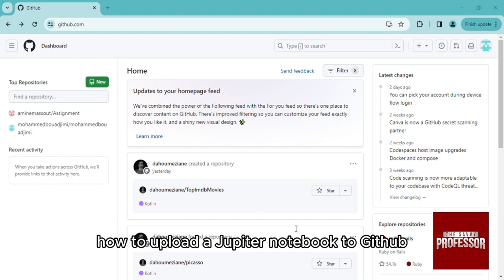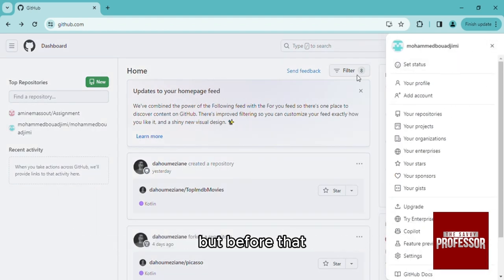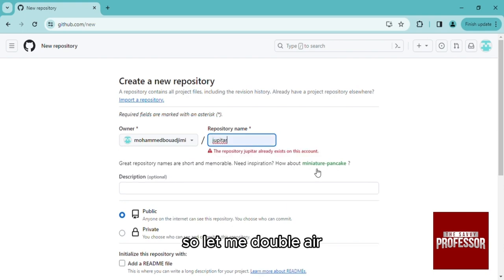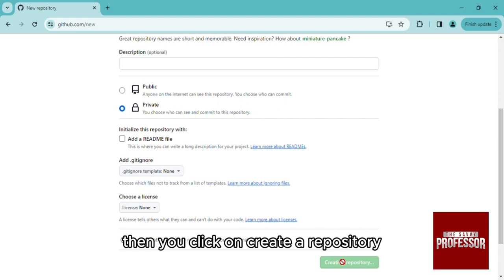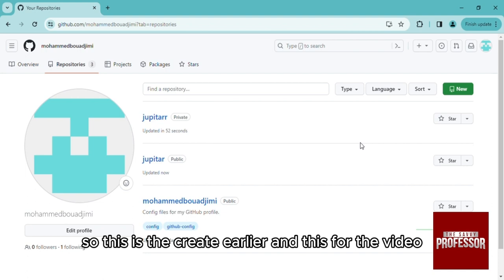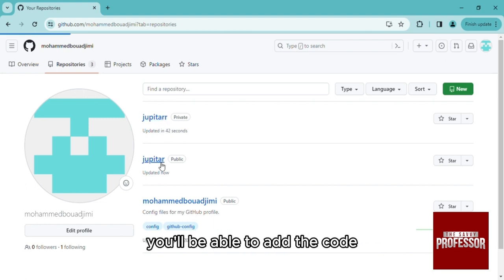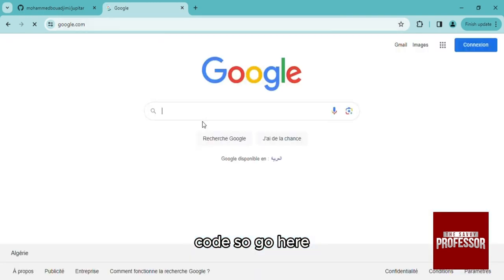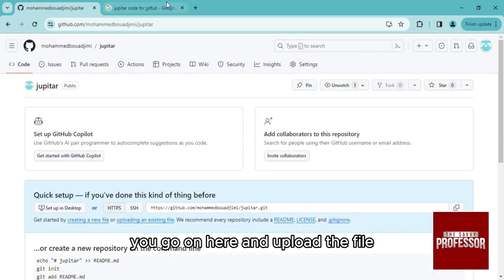How To Upload Jupyter Notebook To Github (How To Add Jupyter Notebook To Github)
How To Upload Jupyter Notebook To Github (How To Add Jupyter Notebook To Github). In this video tutorial I will show you how to upload Jupyter Notebook to Github.